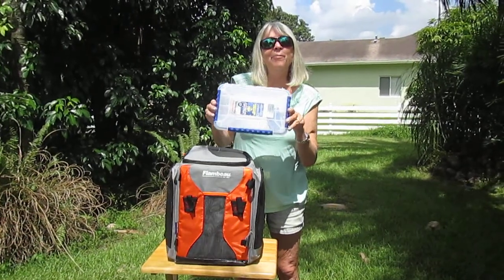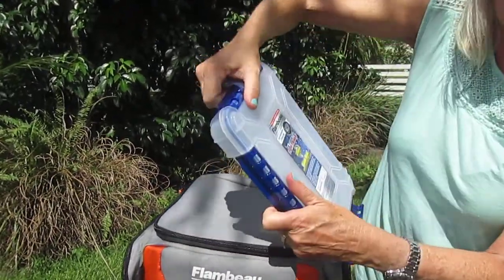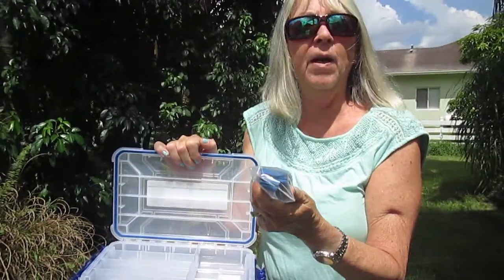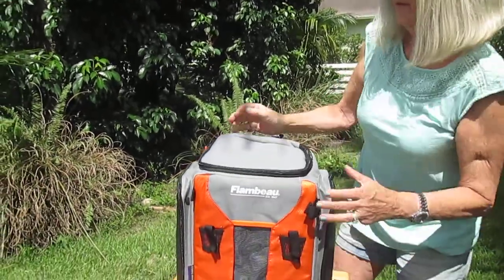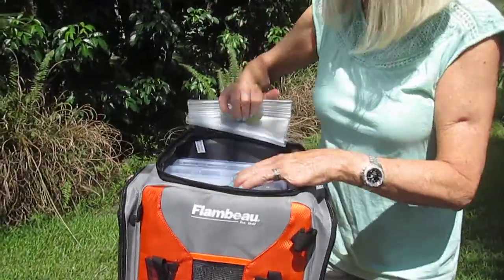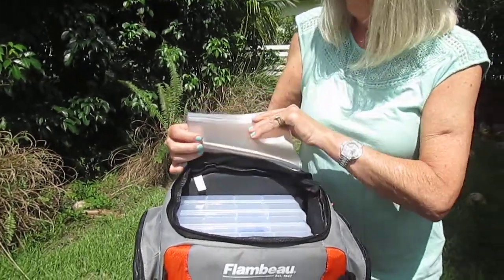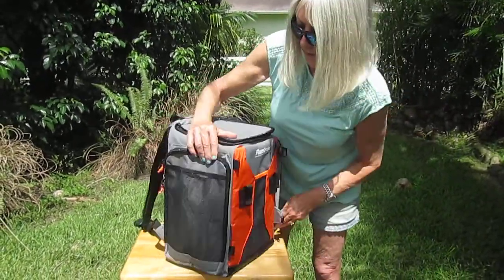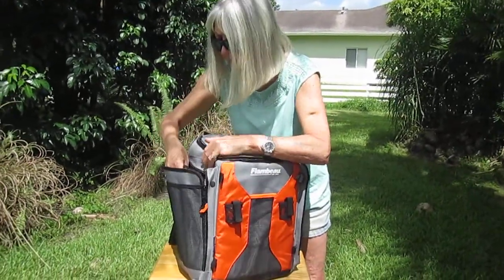NEW Flambeau Products!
With Flambeau's Outdoor R50BP Ritual Series Backpack and Zerust tackle container, you'll be prepared to fish in any environment! Tons of storage space, rust protection, and guaranteed quality are only some of the perks Flambeau provides for their customers.

for more products and information.